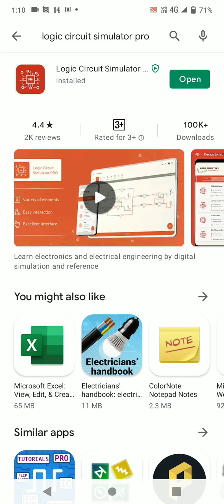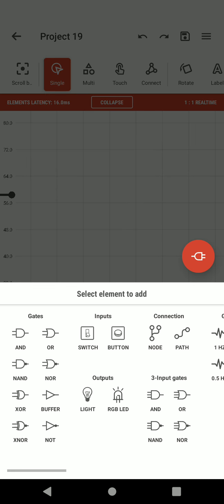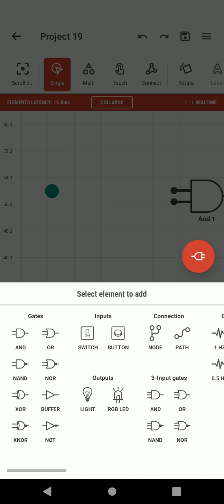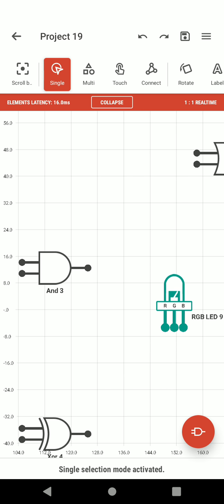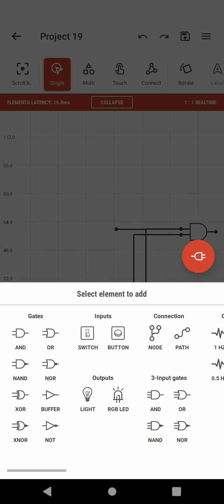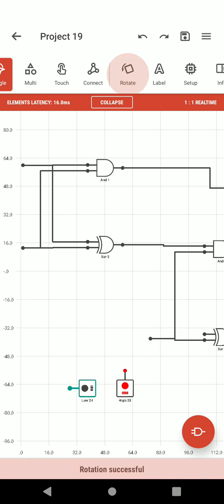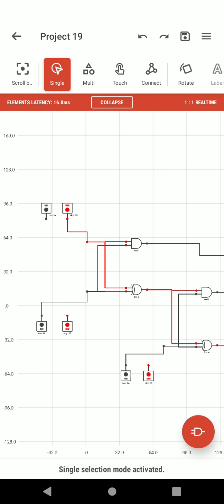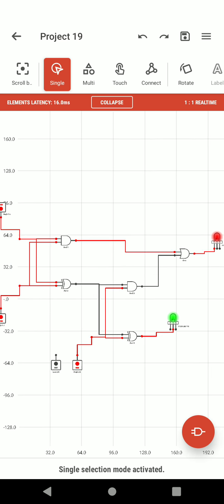Full adder simulation in Mobile | NNN | Digital electronics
We need to Logic Circuit Simulator Pro app to perform this simulation in Mobile.
Here Full adder simulation is performed.